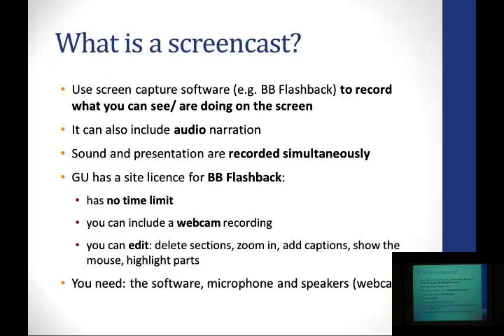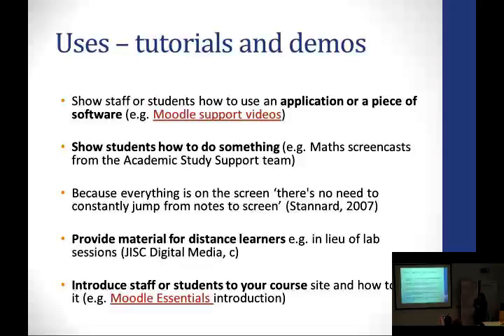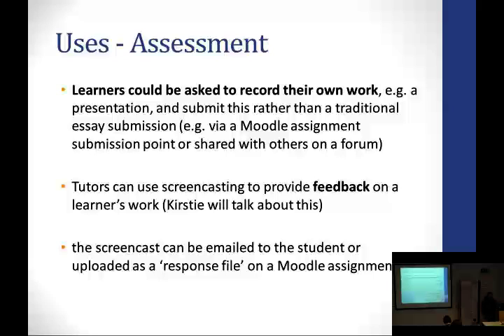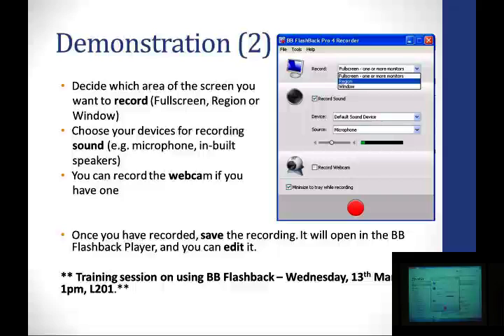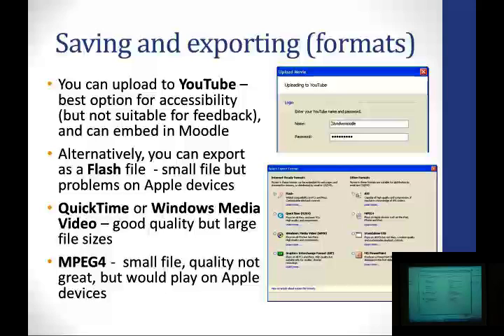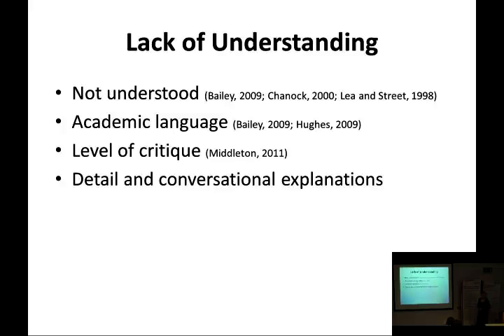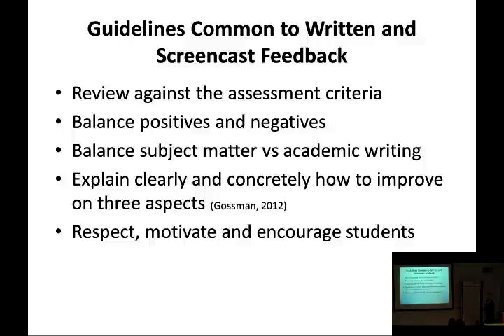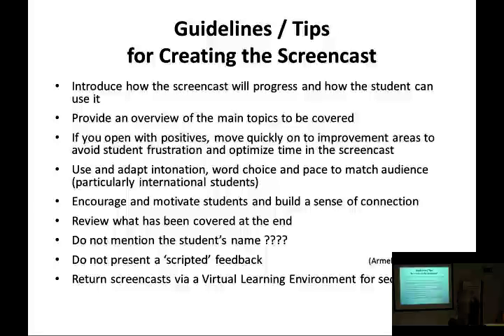Alicia Owen and Kirstie Edwards - Introduction to Screencasting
This session will be a quick intro to the use of BB FlashBack Pro, a screencasting software available at Glyndwr. A screencast is a combination of voice recording and screen capture. Alicia will explain how to get started recording screencasts for lectures, tutorials and assessment feedback. Kirstie will then share her experience using screencasting for assessment, highlighting the benefits for students and providing some helpful tips.